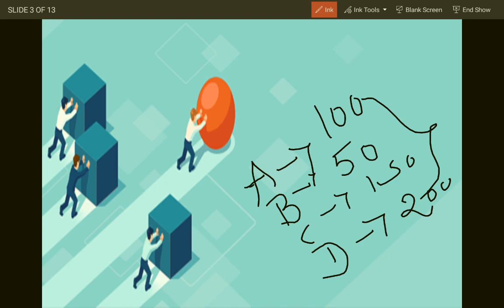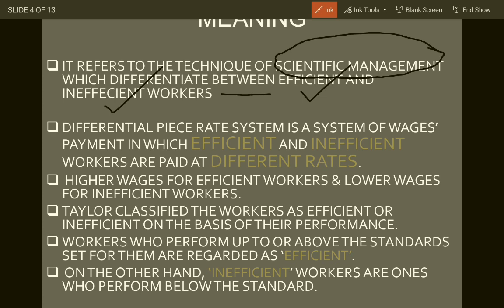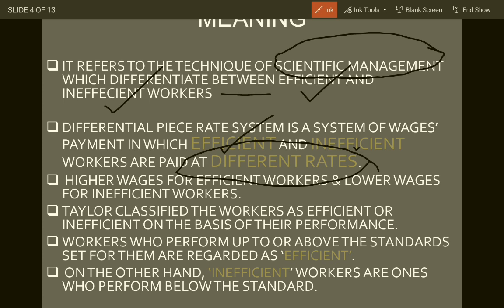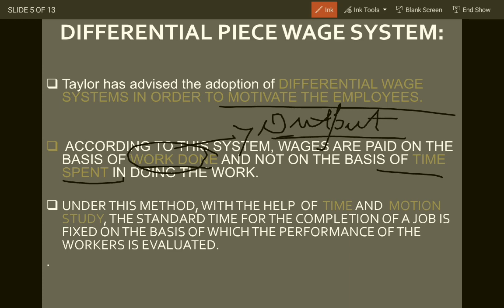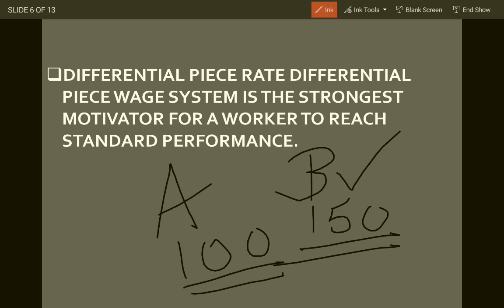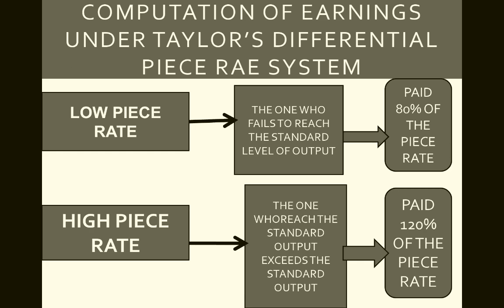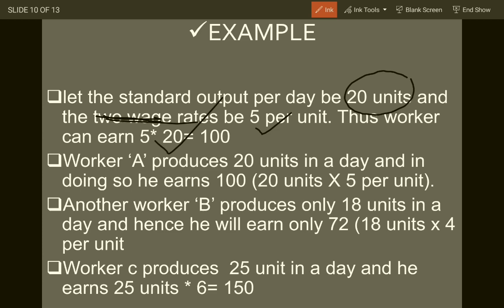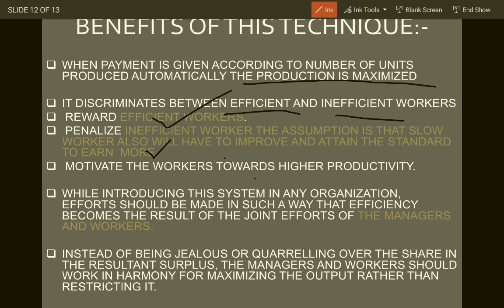DIFFERENTIAL PIECE WAGE SYSTEM |SCIENTIFIC MANAGEMENT|UGCNET|MBA|BBA|BCOM|MCOM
Hello Students
This is shalini Khatwani
I Am MBA in finance and marketing
currently Preparing for UgCnet Management
comment Down any Doubt Or questions you have regarding this topic or any Topic you want me to discuss in further Videos

Thankyou 🙏